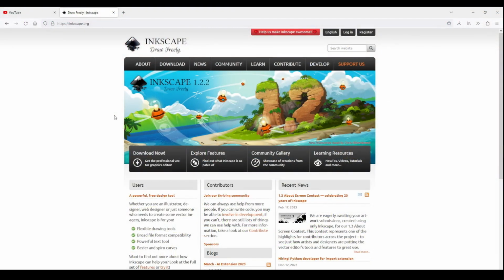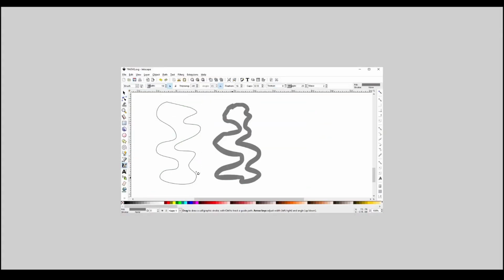Easy Cartoon Backgrounds with Kit-Bashing - PROMO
Learn to make awesome cartoon backgrounds the easy way. Even if you can't draw!.

In this beginner's course you'll learn everything you need to construct a fully finished cartoon background from the ground up using an asset pack. As well as how to build your own.